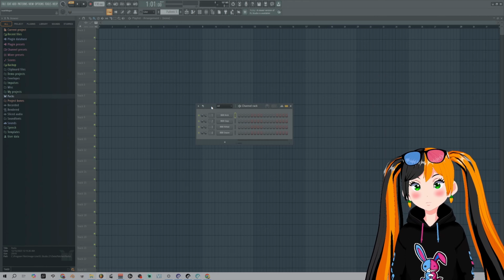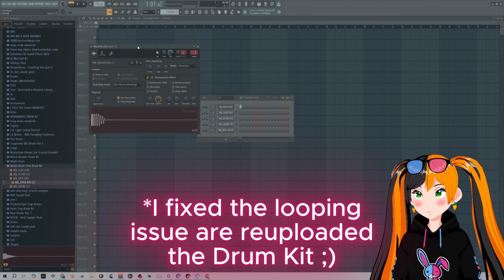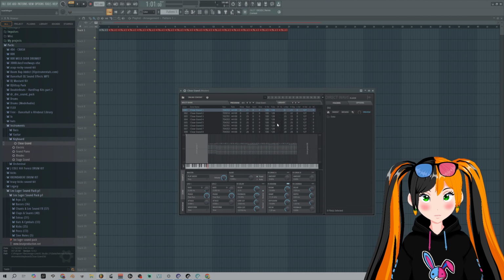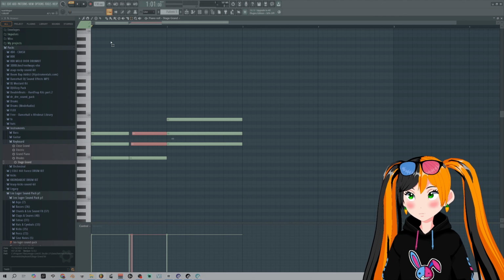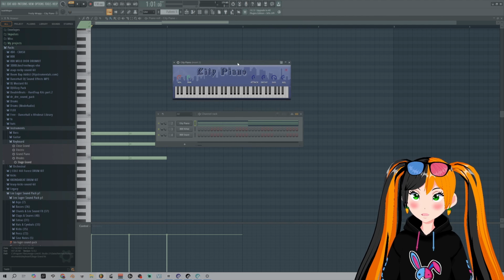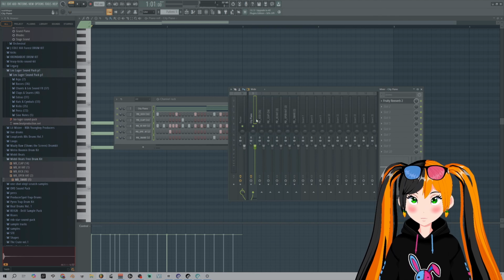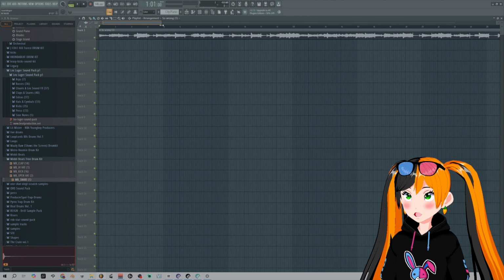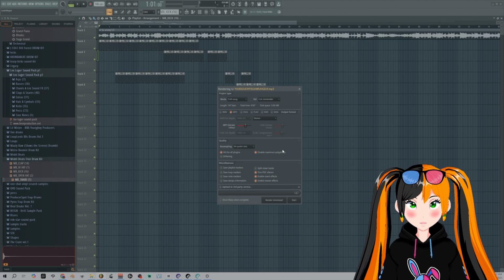FL Studio Tutorial for Absolute Beginners (Start Here)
What's good, Its Middi again,

I decided to take a couple steps back and make a tutorial for you guys that are absolute beginners who just downloaded the app and don't even know where to start. By the end of this video you should have the knowledge to at least get started on your first song. I believe in you!

Also if you want to download my drum kit to support me and allow me to eat this month, here's the I mixed and polished each sound to they are all basically drag and drop.

0:00 Intro
0:54 Channel Rack
2:03 How to Select Sounds
2:55 How to Download and Install New Sounds
4:08 How to Install Sound Packs
5:54 How to Create Drum Loops
6:18 How to Fix Sounds Looping
6:42 How to Create Drum Loops
6:48 Play Button and Pattern/Song
7:00 Adding Loops to the Playlist
7:30 BPM
7:58 Channel Rack Sound Settings
8:12 How to Stop Overlapping sounds
8:45 How to Stop 808 Bass from Clashing/Overlapping
9:25 How to Add Instruments
9:50 What is a VST?
10:20 How to Open the Piano Roll
11:00 How to Use the Piano Roll
11:42 Note Velocity
12:00 Piano Roll Settings
12:15 Strumizer (How to Add a Strum)
15:36 Piano Roll Tools- Paint, Delete, Slice, Select
17:40 Undo, Redo
17:50 How to Load More Instruments (VST's)
18:35 How to Download and Install New VST's
19:20 Do I Download Win 32 or Win 64?
20:20 How to Install VST's
21:20 How To Open the VST's in FL Studio
23:15 Mixer Rack (How To Add Effects)
23:40 Transferring from Channel Rack To Mixer
25:20 Panning
25:44 Stereo Separation
25:56 Adding Effects
26:43 Effects Settings
27:06 Stereo Separation
28:14 Additional Channel Rack Settings
28:54 Splitting Up Your Loops
29:50 Playlist Tools
30:30 Copy/Paste
31:10 How to Sample in FL Studio
32:42 How to Adjust Samples
33:55 Saving/Exporting
34:44 File Formats- WAV vs MP3
36:38 Export Settings
39:14 Outro

fl studio beginner tutorial, how to use fl studio 21, fl studio for beginners, fl studio tutorial 2025, beginner fl studio guide, how to make music in fl studio, fl studio layout explained, fl studio quick start, fl studio basics, music production tutorial beginner, beat making for beginners fl studio, fl studio step by step tutorial